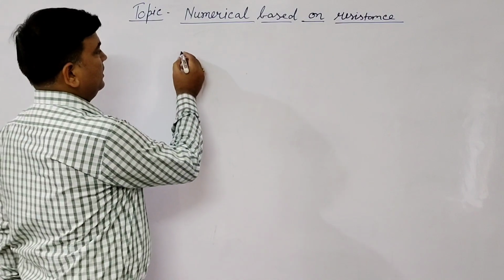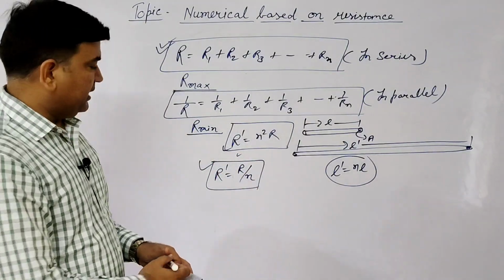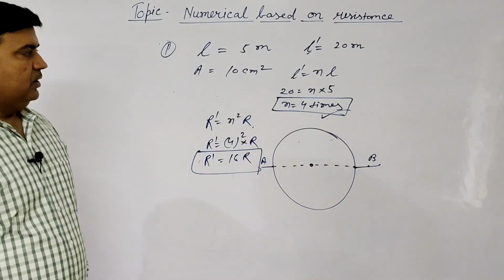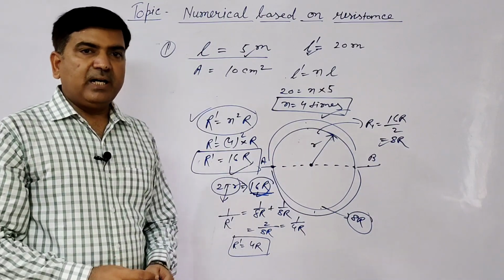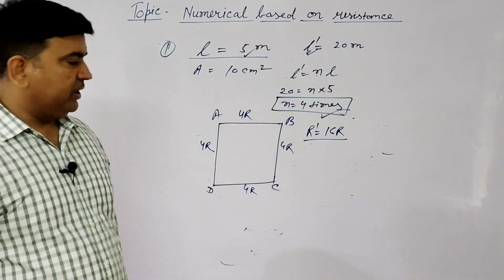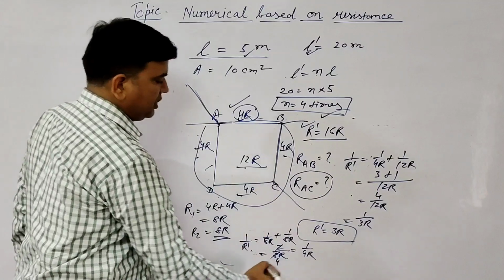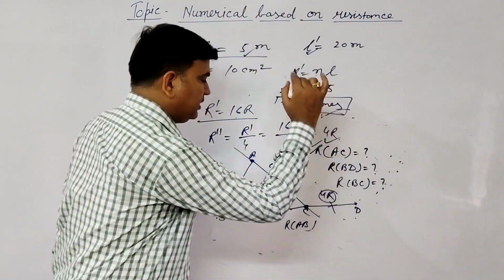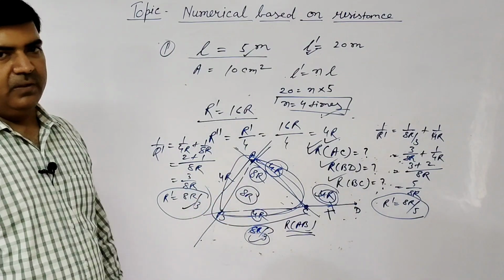Numericals based on Resistance : Part - 1. Equivalent Resistance across Circuits !!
Welcome friends to this new video of Physics by Kaushlesh Sir. In this video, we will discuss the concept of Equivalent Resistance with combinations of series and parallel resistances in the circuit with different lengths of resistant wire.
Stay Fit, Stay Motivated !!